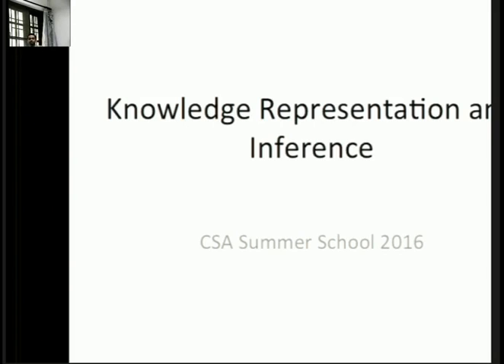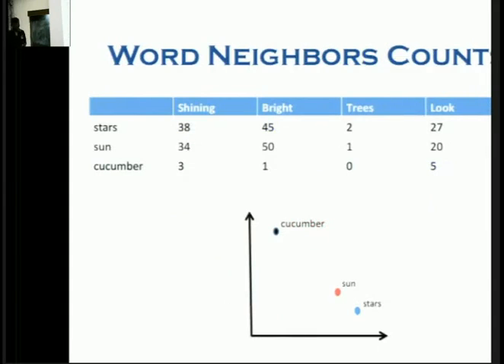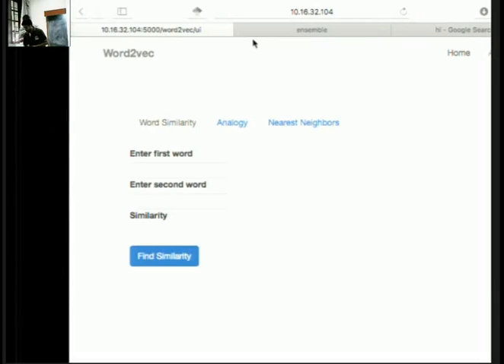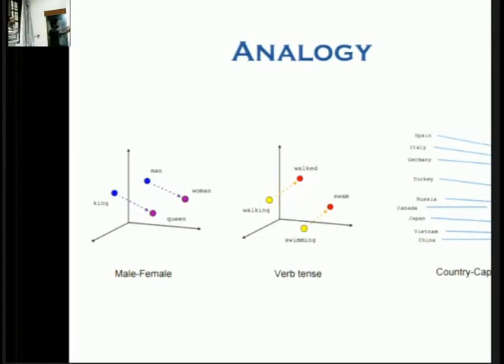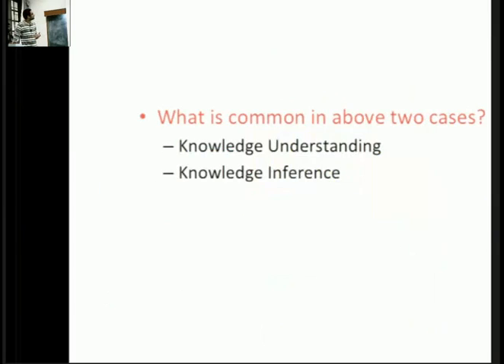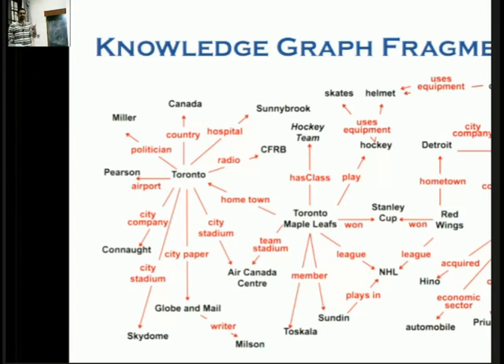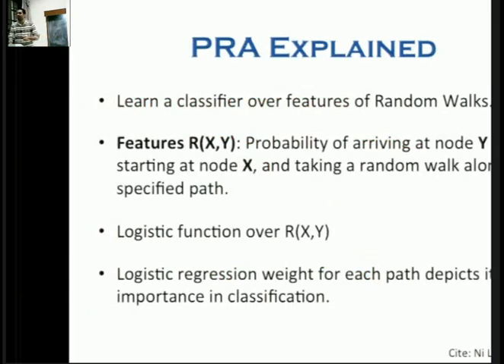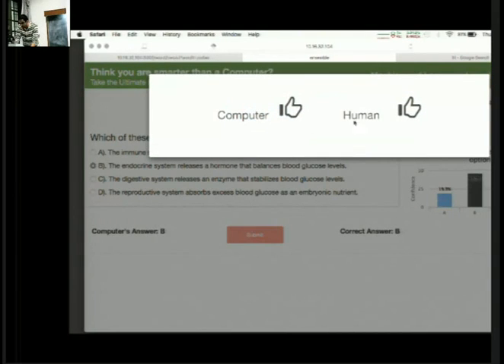Demo Talk: Knowledge Representation and Inference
4th CSA Undergraduate Summer School 2016, Day 4 Session 4:
By: Prakhar Ojha